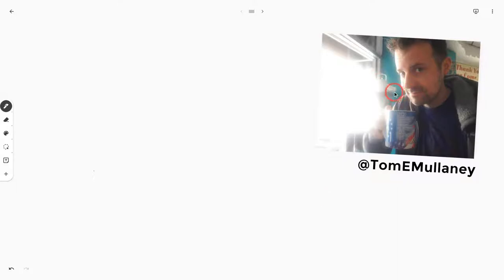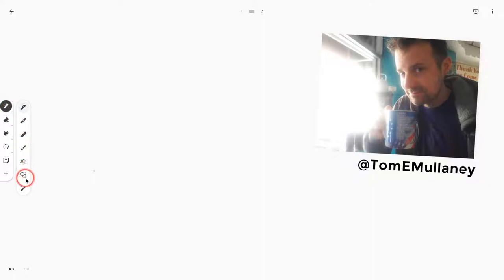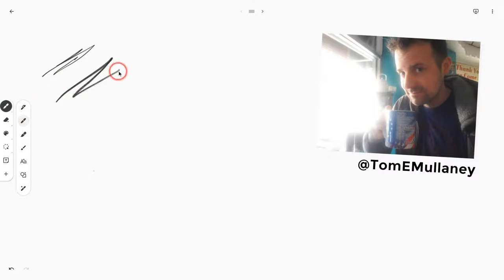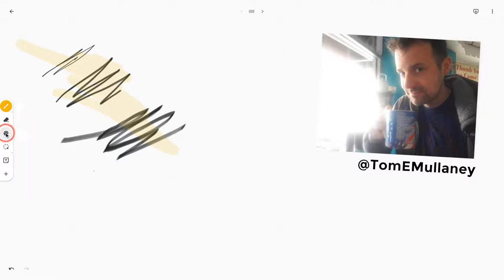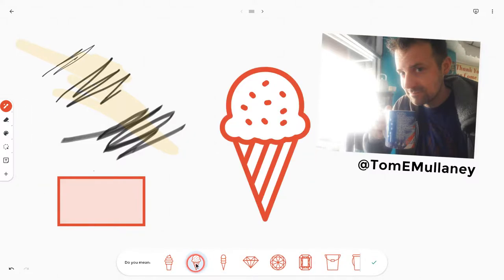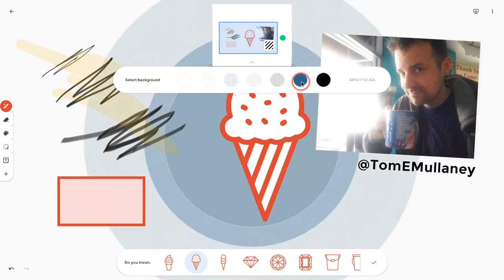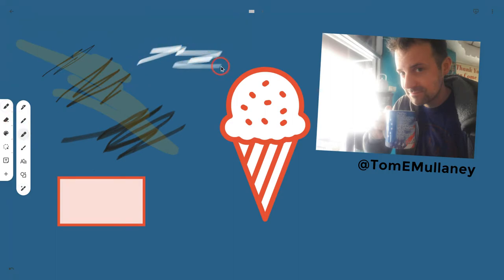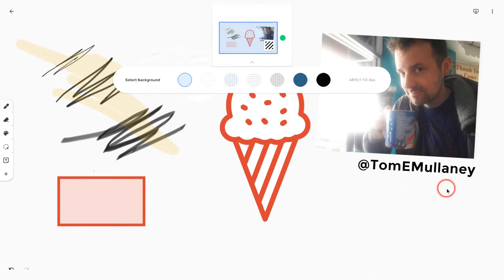Google Jamboard App for Drawing and Sketching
The Google Jamboard app for iPads and touchscreen Chromebooks is a great tool for drawing and sketching.